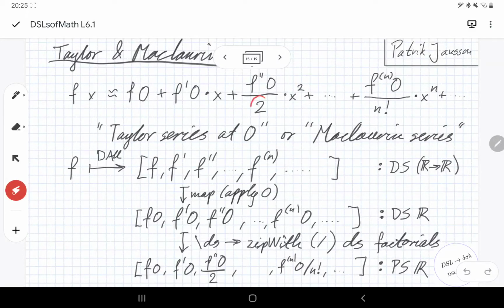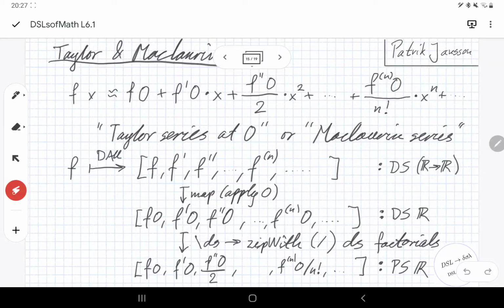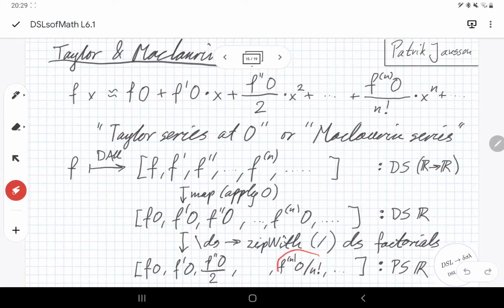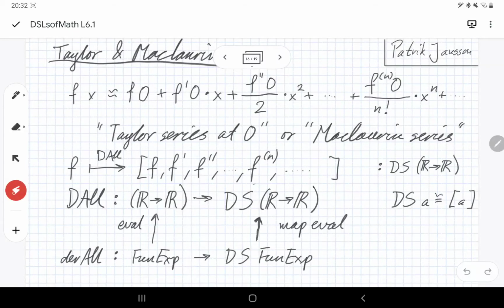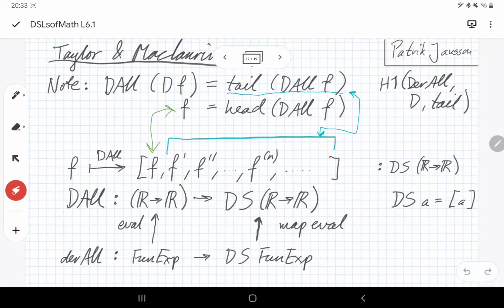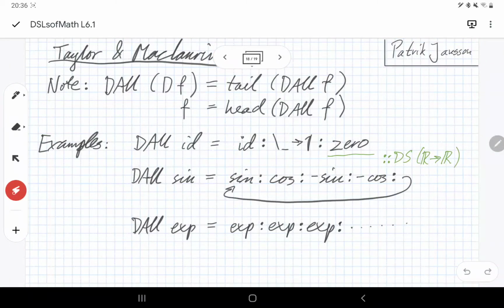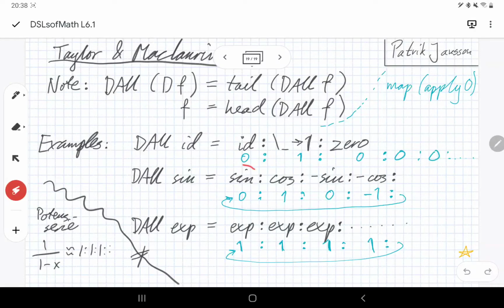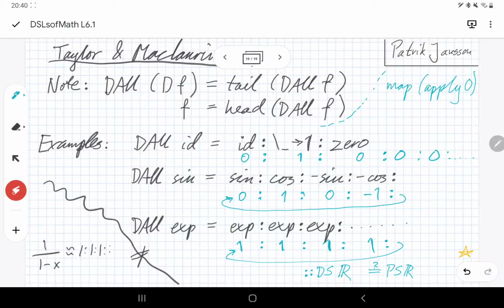DSLM 2022 L6.1.3